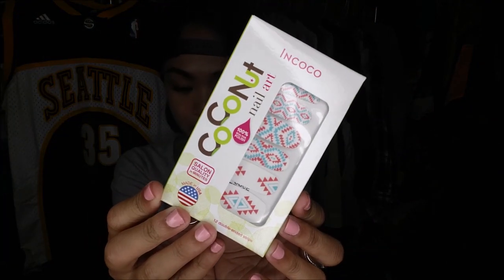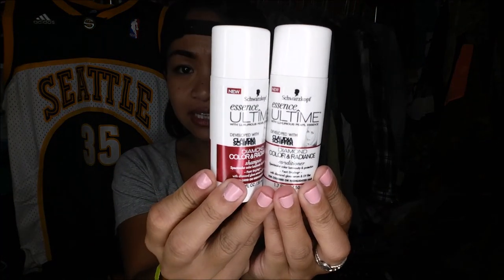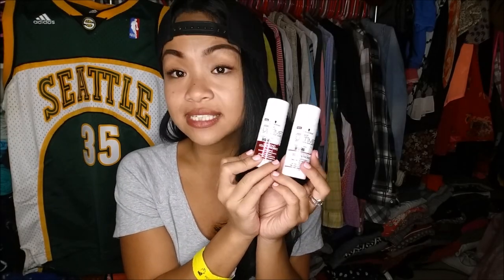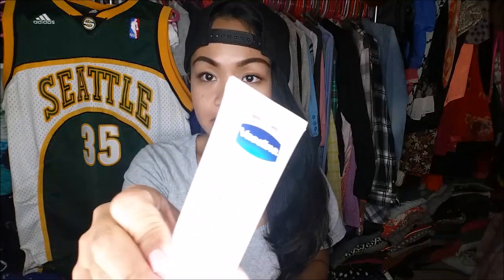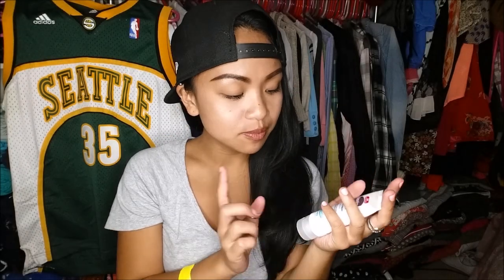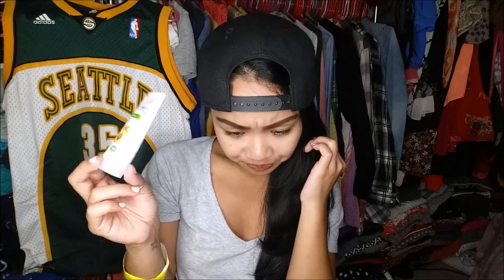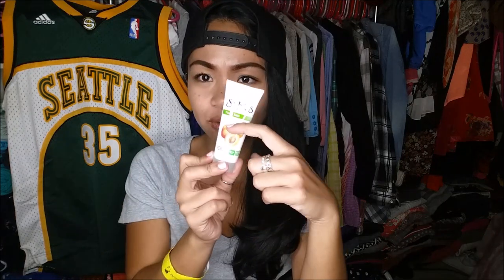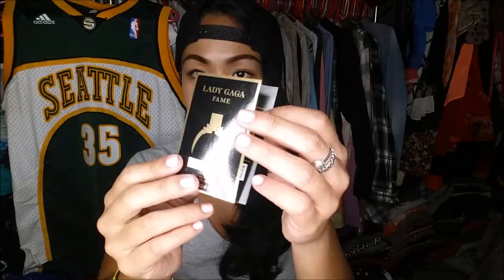$5 Walmart Beauty Box | Camille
$5 Walmart Beauty Box

I believe this subscription is every other month - it is not monthly. It may be per season.